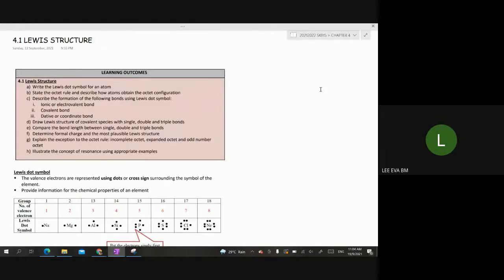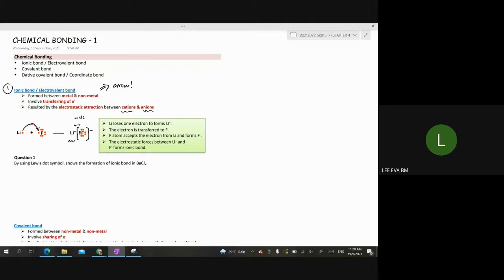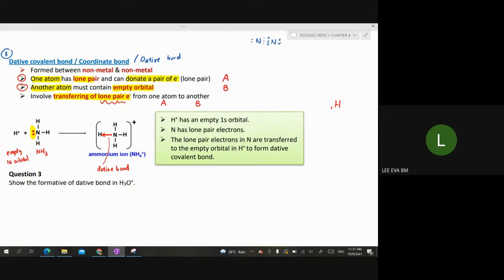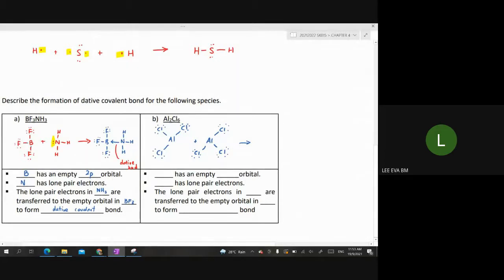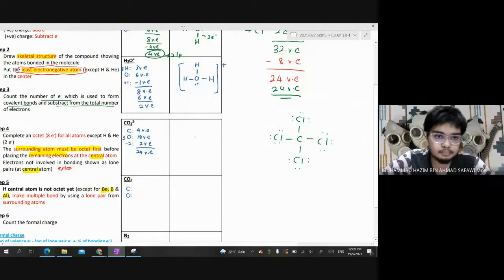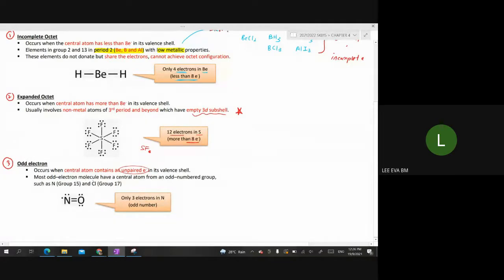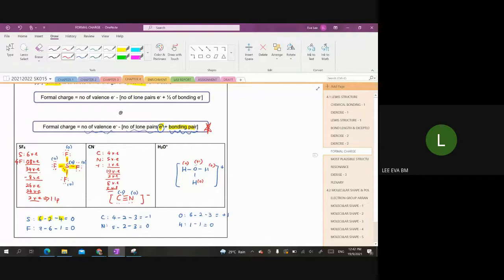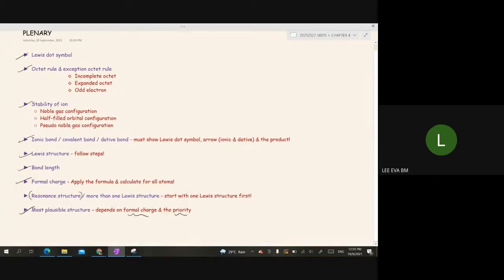19/9 GM RECORDING: SK015 CHEPTER 4.1 LEWIS STRUCTURE